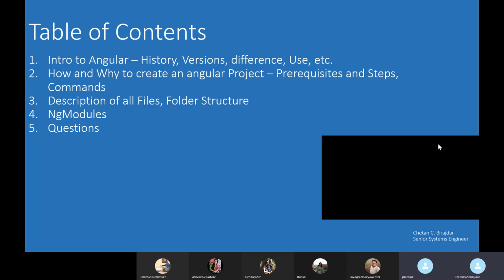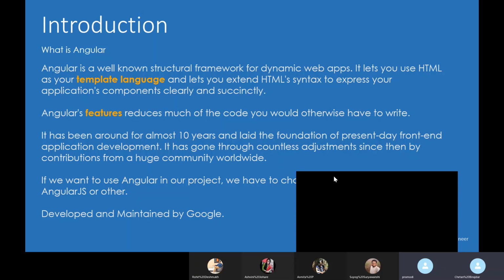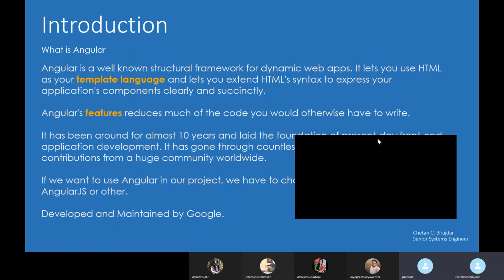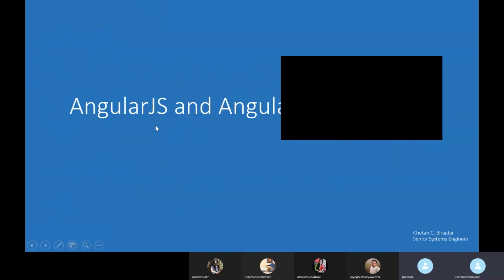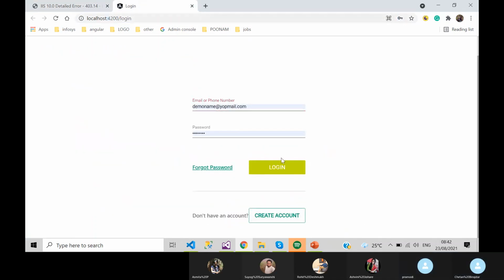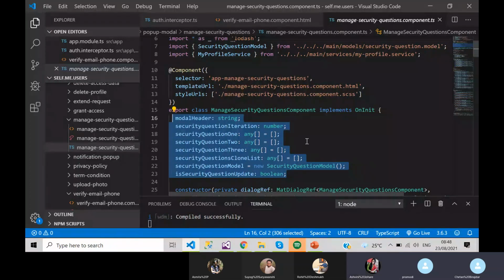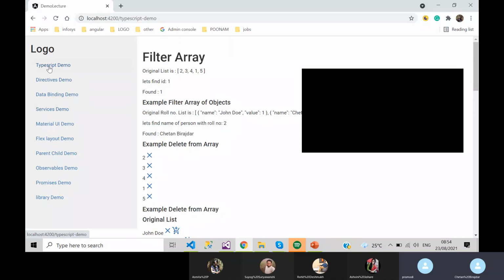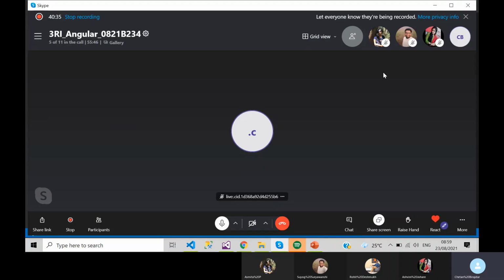Learn AngularJS: Code Explanation and Best Practices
This Web Development with AngularJS explains API and controllers, Code explanation, and many more things.  This AngularJS Web Development Tutorial for beginners contains below topics:

00:01 Introduction to Angular
17:15 API and Controllers
21:54 How to connect to an API and get the data, and how to show it in UI
26:00 Code explanation- importing files, variables, arrays, various functions, constructors
31:25 Detailed Discussion of Angular versions
34:25 Discussion about the Angular project and services used in the project itself
38:28 VS code file structure

Our channel is about Software Development Course. We cover about latest technologies such as  AWS, Python, Data Science, Cloud Computing, Programming, and Business Intelligence.